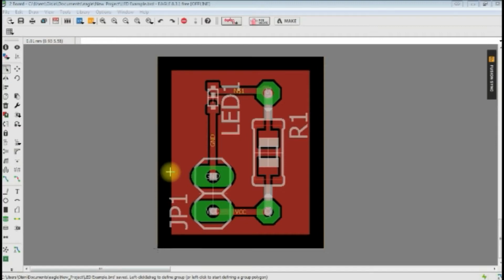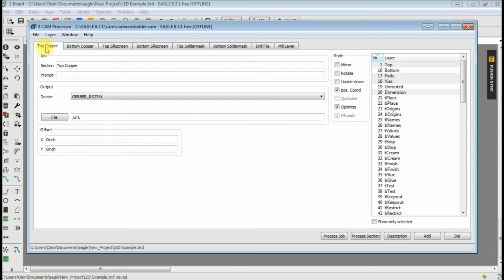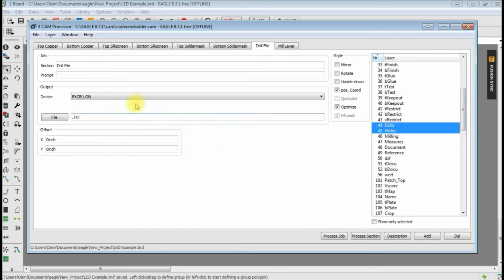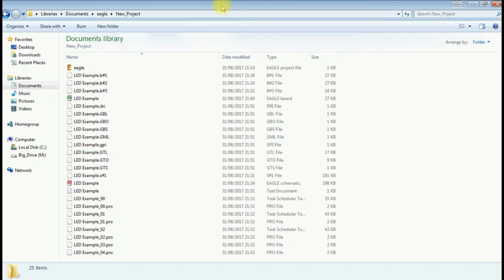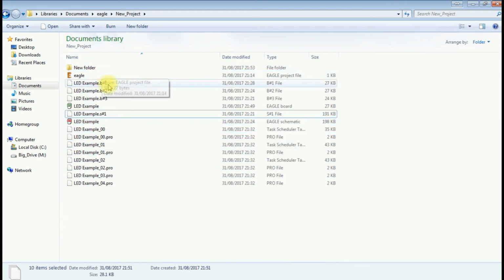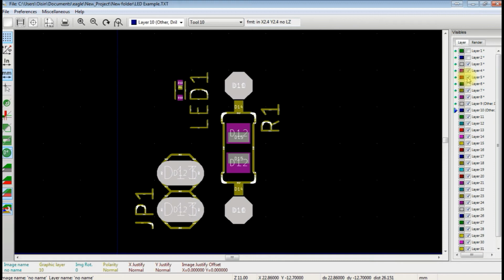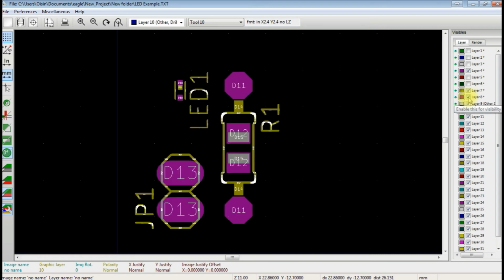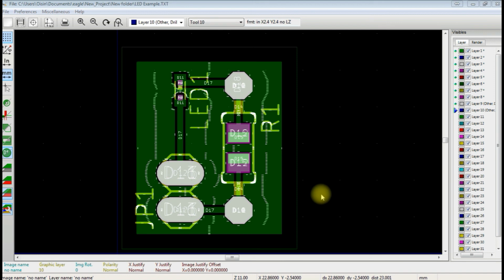How to generate gerber files for PCB manufacture - PCB Design Example Part 2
In this video we continue our PCB design example by generating the gerber files we'll need to send to the manufacturer.